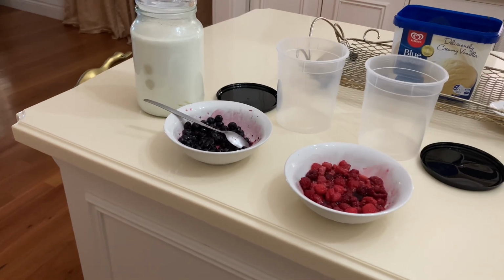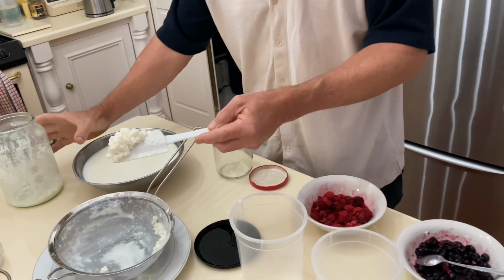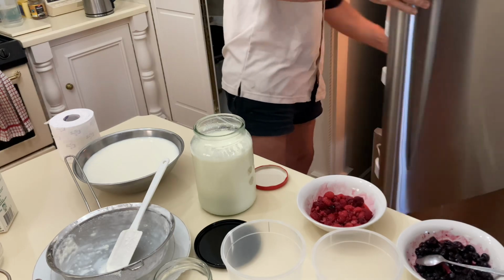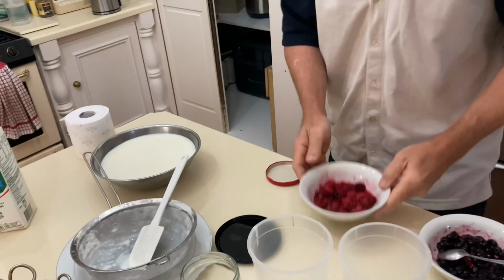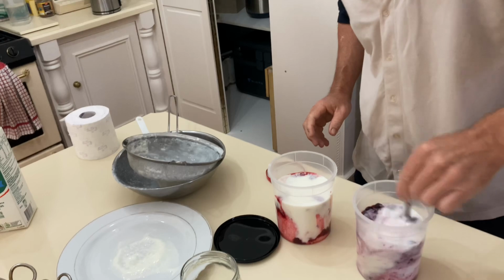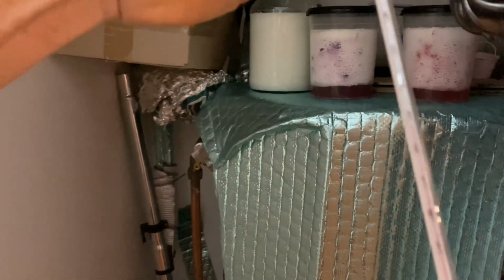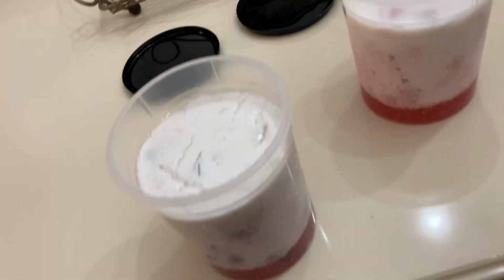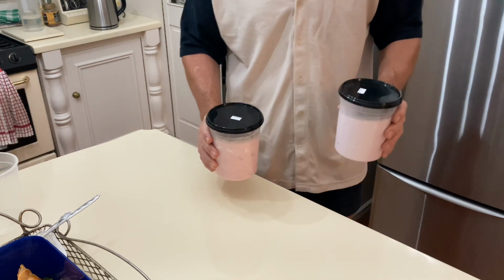How to Make Kefir at Home | Easy DIY Kefir Recipe Tutorial.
Kefir is a fermented drink packed with probiotics that can benefit your gut health and overall well-being.

In this video, I'll guide you through the simple process of making delicious and nutritious kefir right in your own kitchen.

Follow along as I demonstrate the fermentation process, from preparing the milk to straining and storing your homemade kefir.

Whether you're new to fermenting foods or a seasoned DIY enthusiast, this easy kefir recipe is sure to become a staple in your kitchen. Join me as we explore the wonderful world of homemade probiotics and discover the joys of cultivating your own gut-friendly beverages.